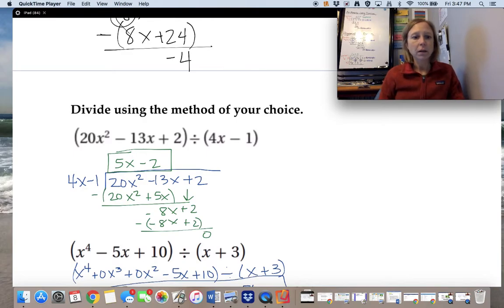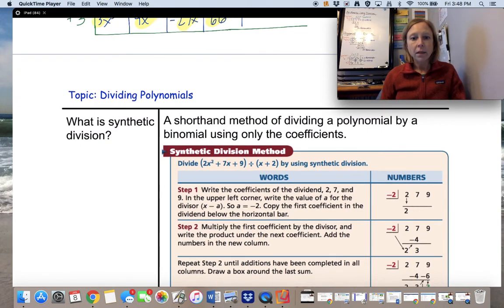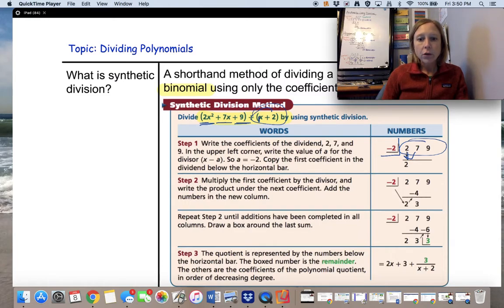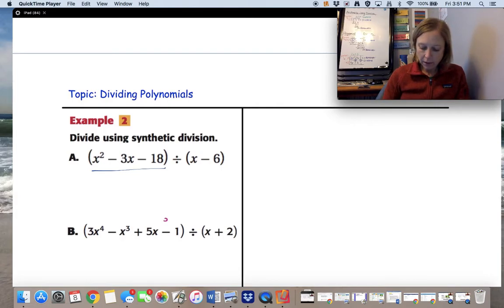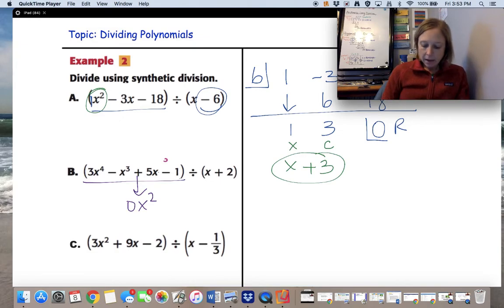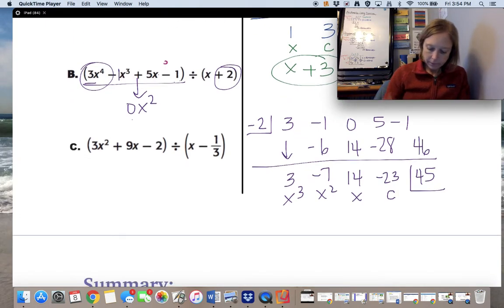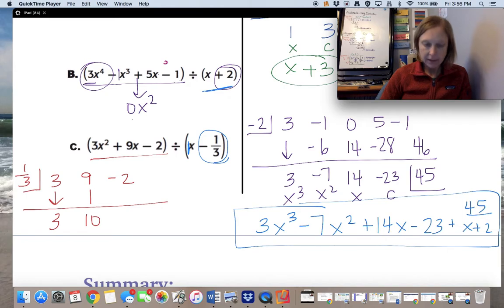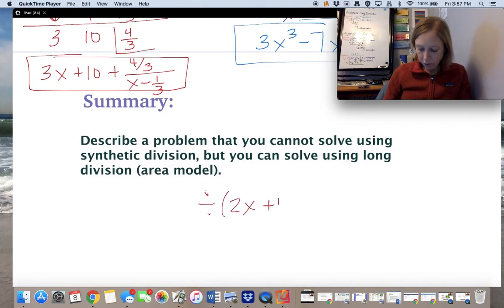6.3 Part 3